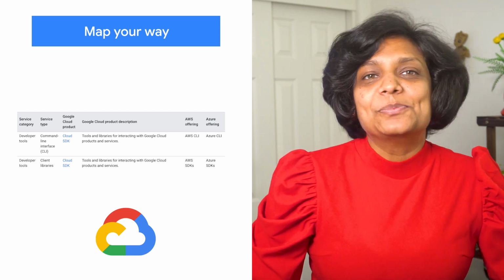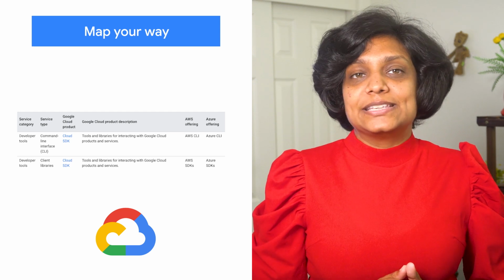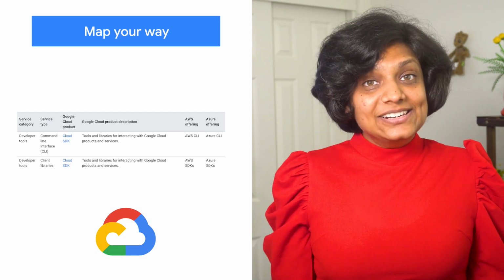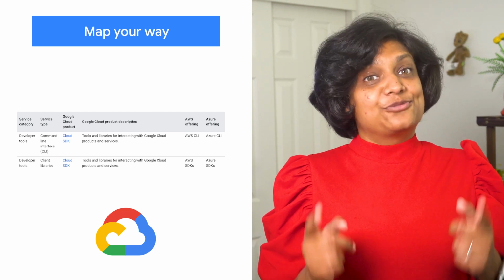Google Cloud product map, Cloud Shell Editor, & more!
Here to bring you the latest news in the Cloud is Priyanka Vergadia.

Chapters:

0:00 - Intro
0:13 - Map your way
0:53 - 101 FAQ Guide
1:10 - Drive into Docs
1:34 - Cloud Shell Editor
1:57 - Links

This Week in Cloud is a series where we serve you the lowest latency news

Product: DocAI, Google Cloud Product Map, Cloud Shell, 101 FAQ Guide Google Cloud; fullname: Priyanka Vergadia;